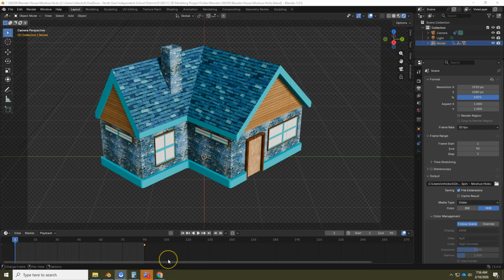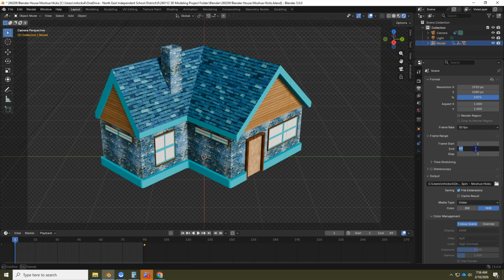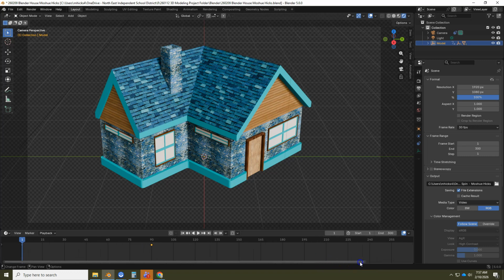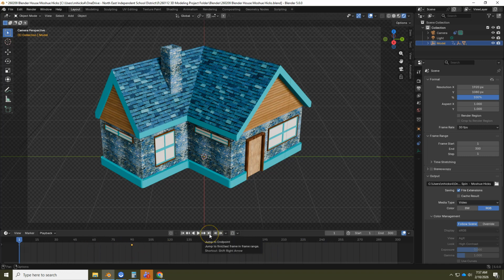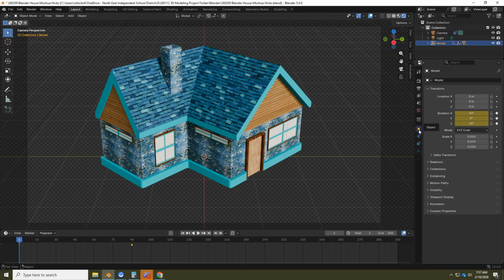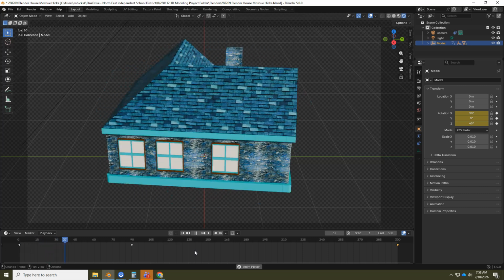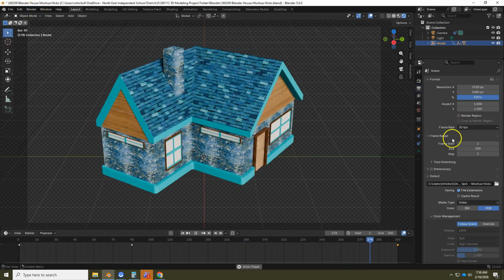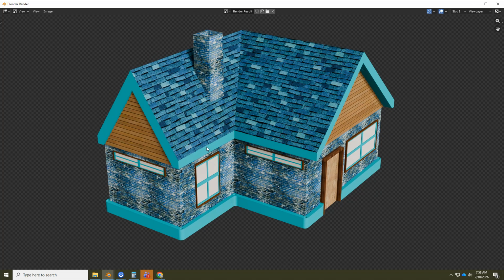260210 Extended 10 second House Spin